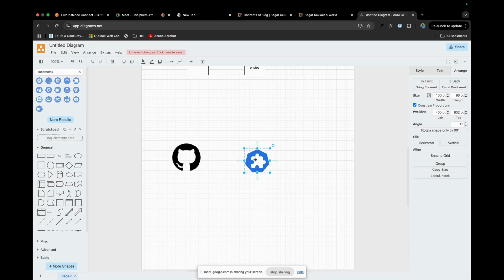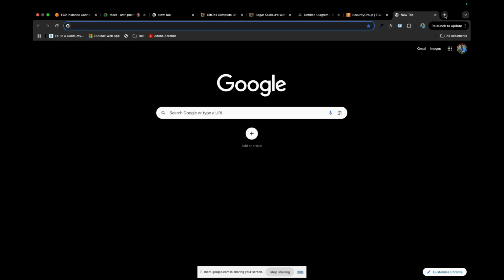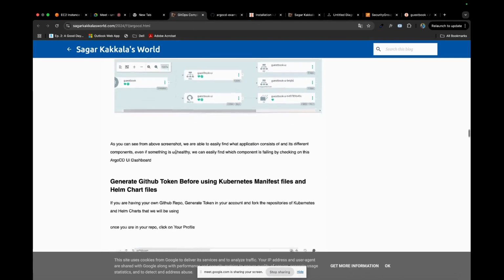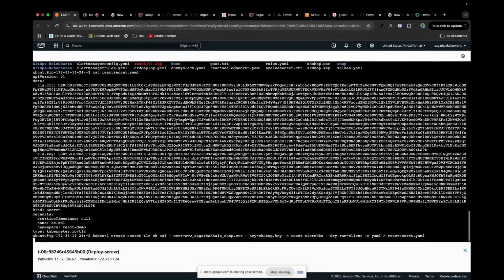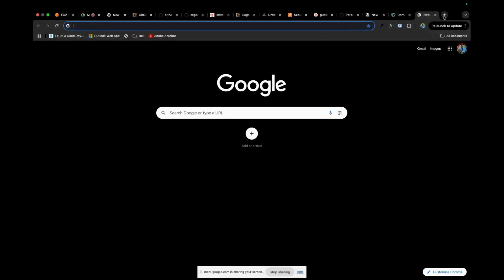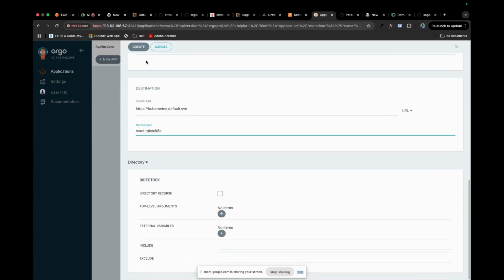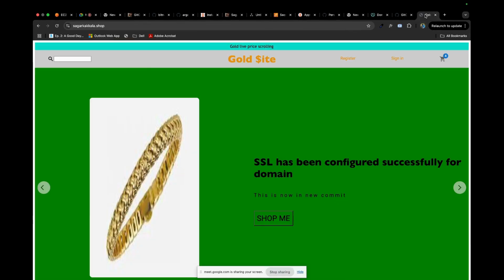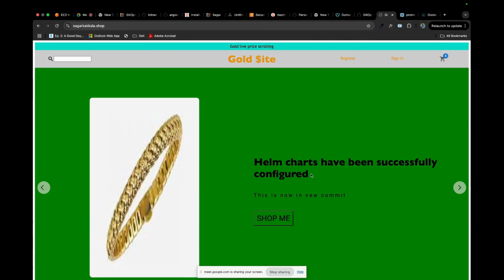Day-17 | GitOps | ArgoCD Complete Overview with Kubernetes and Helm Charts | Sagar Kakkala's World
In this video, we have discussed the following:
00:22 Introduction to Sagar Kakkala's World
02:09 How Google Photos Backup Works
03:45 How ArgoCD works similarly with real time live example
07:37 Installing ArgoCD
09:04 Expose ArgoCD to NodePort
11:59 Get ArgoCD initial admin password
12:33 Installing ArgoCD CLI
14:20 Update Password using ArgoCD CLI
15:34 Deploy Test Application using ArgoCD
17:58 Generate Github Token
20:05 Why secret Management is needed in GitOps
21:18 Creating secret for SSL
25:12 Installing Bitnami Sealed Secrets
25:45 Installing Kubeseal CLI
26:20 How Bitnami sealed secrets work
29:19 Configuring tls crt for bitnami secret
30:59 Encrypting SSL Secret using Kubeseal
34:07 Clone Kubernetes repo and commit sealed secret
37:05 Configure Kubernetes Repo in ArgoCD
41:53 How Rollback works using ArgoCD kubernetes repo
47:08 ArgoCD deployment using Helm Charts
50:42 Change in Helm Chart Github Repo